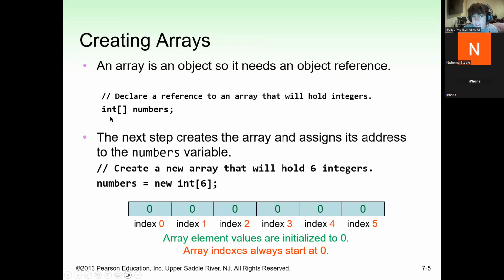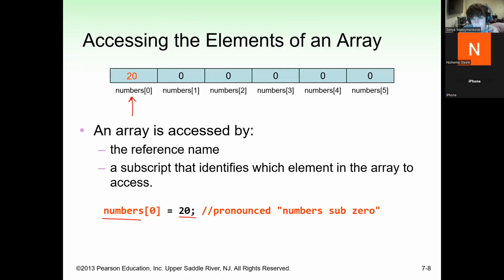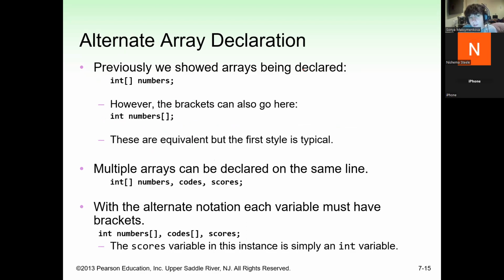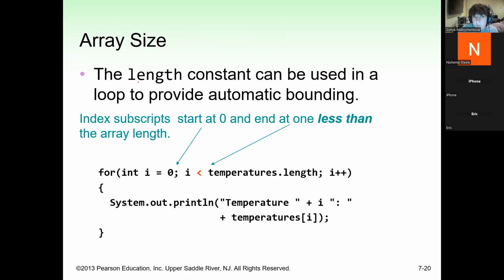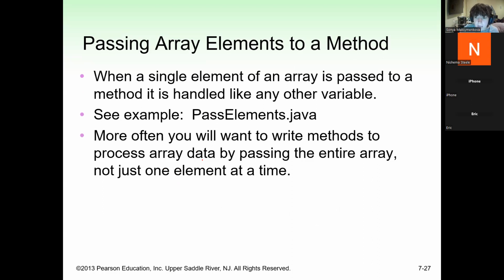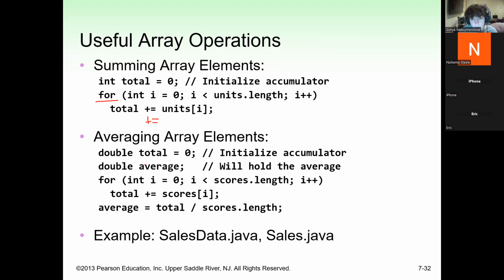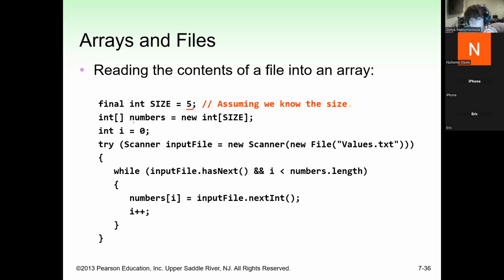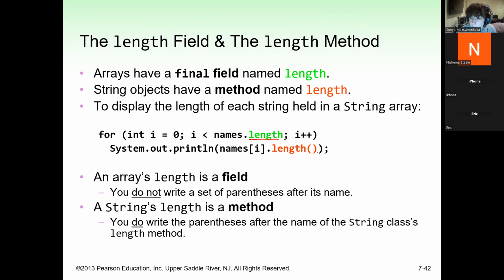Zoom Live Lecture Tuesday, 10/03/2023. Chapter 7 Part 1. Arrays.